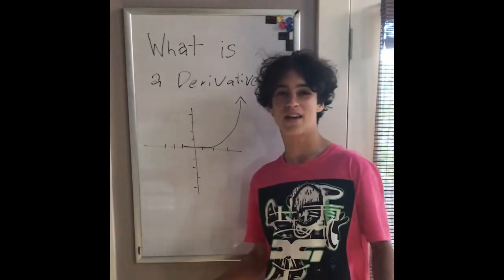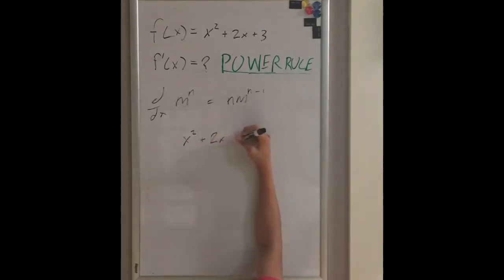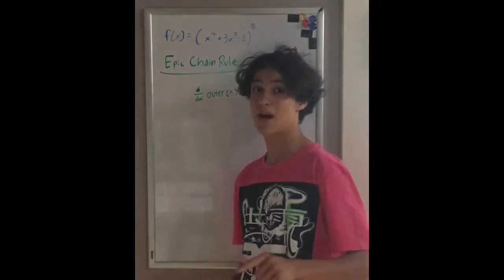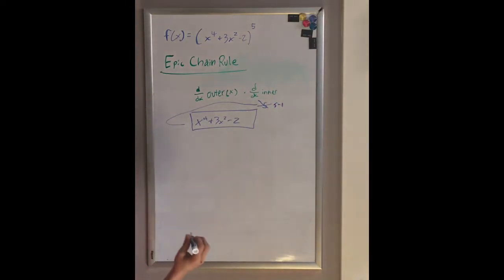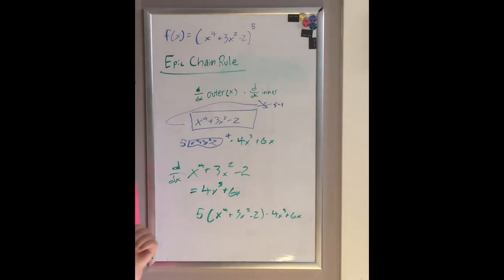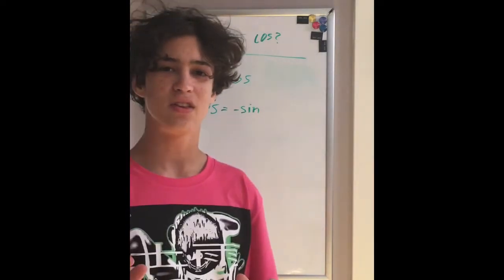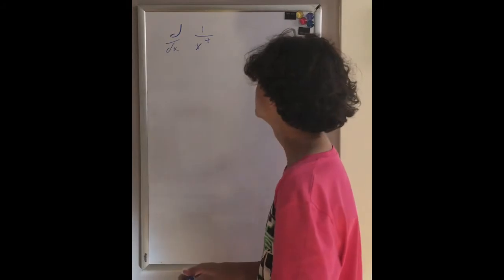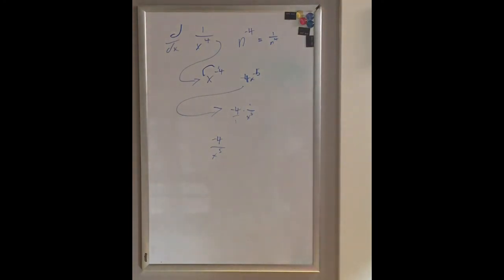Calcy Calc Derivatives Essentials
Please bump my grade up ms sundrani I am begging you